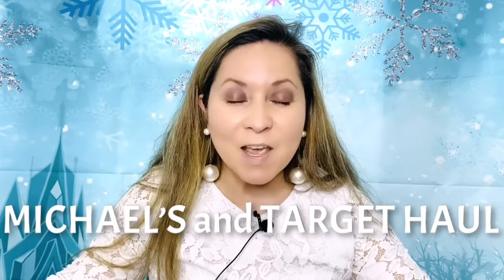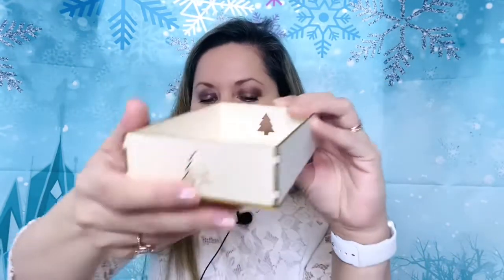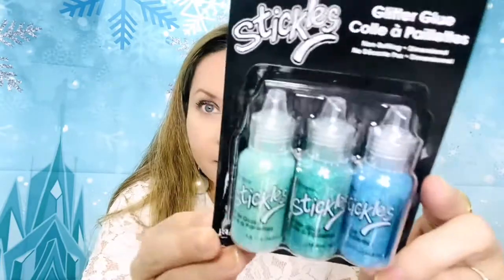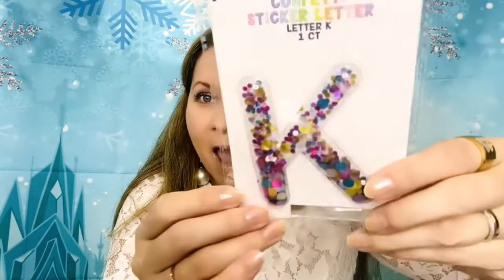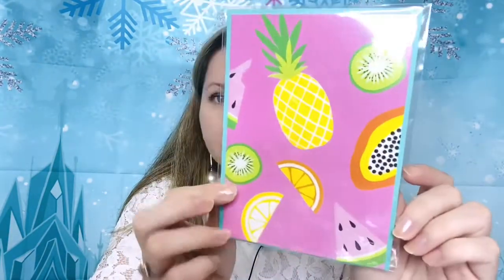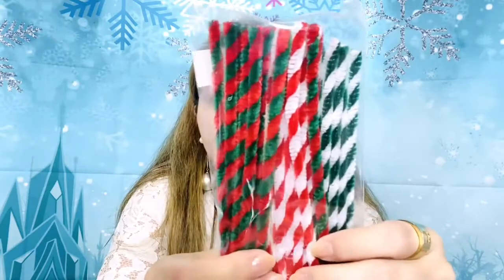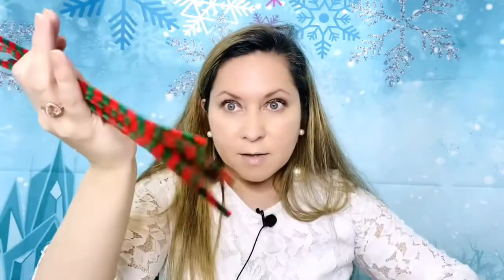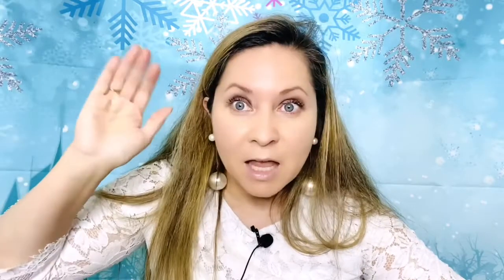🤗🎀 MICHAEL’S and TARGET HAUL 🎀💕 MichaelsHaul TargetHaul craftyhaul 🎀 November 11, 2020